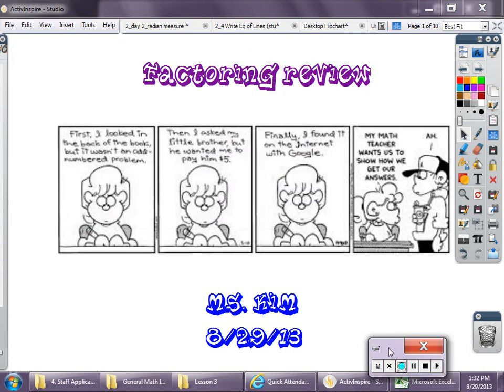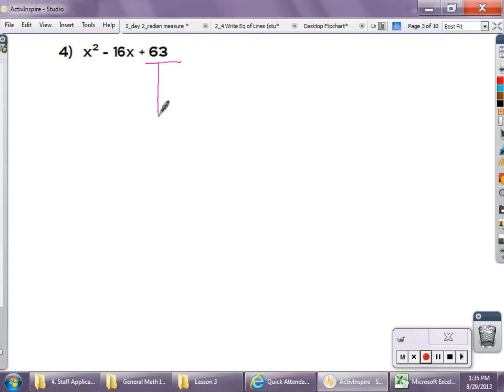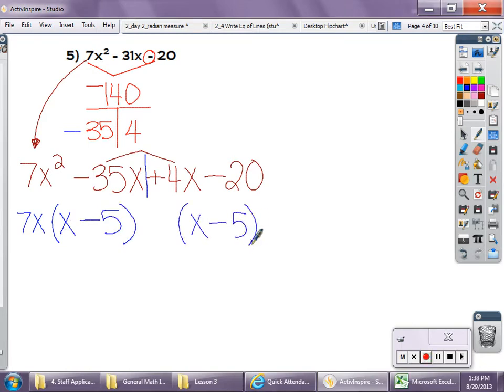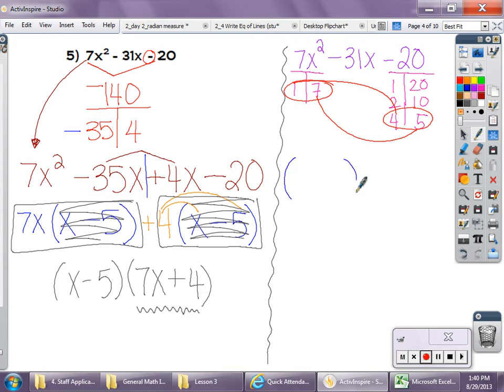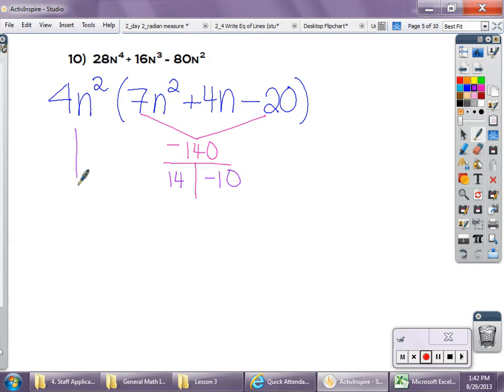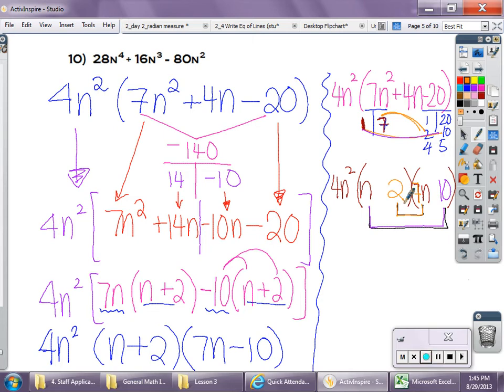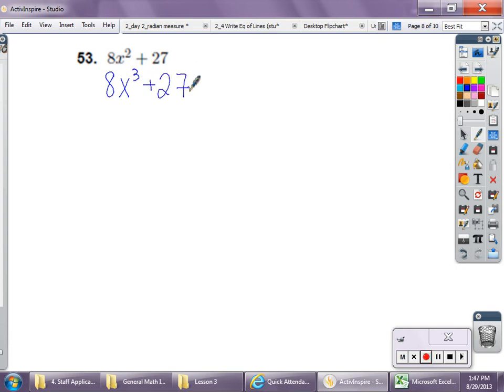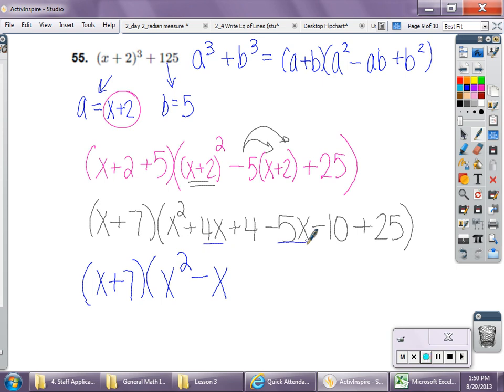2.1 Factoring Review 8/29/13